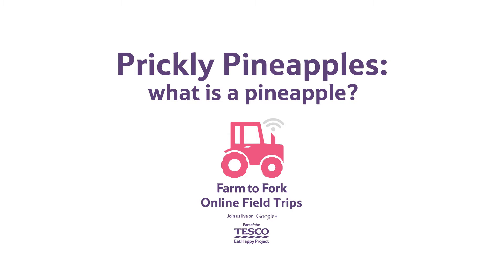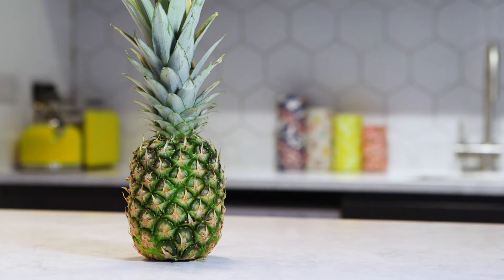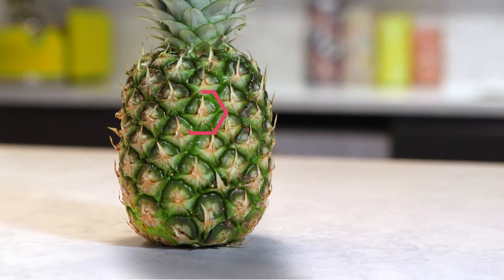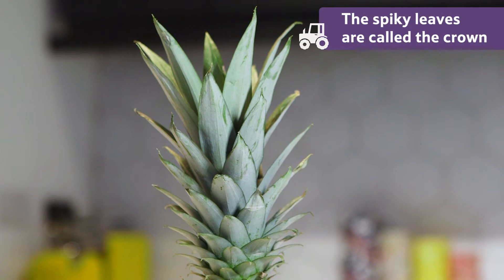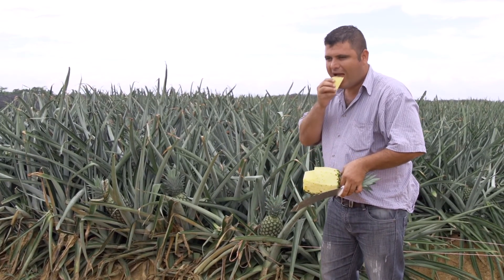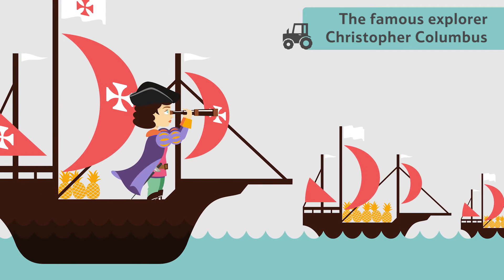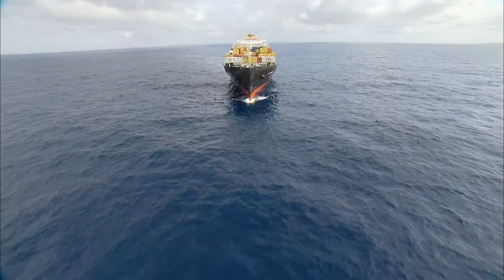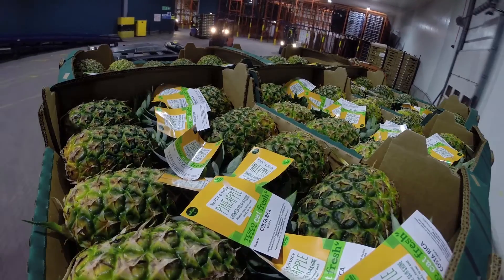Prickly Pineapples: what is a pineapple?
A pineapple is not a single fruit, but instead is made up of lots of individual berries. Check out more info on this cool fruit in this video.

For lots of resources and teaching materials to accompany this video, or to watch the full Online Field Trip, visit our